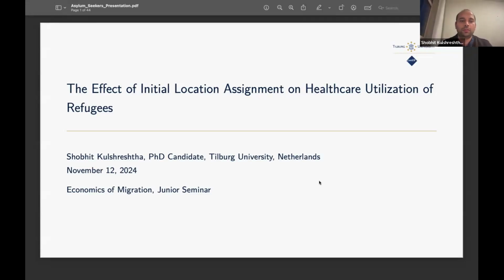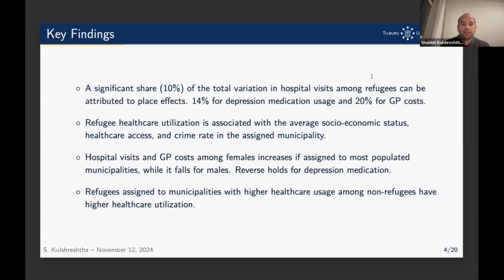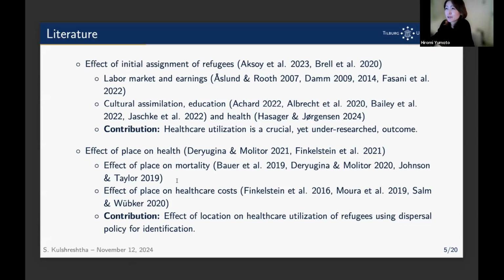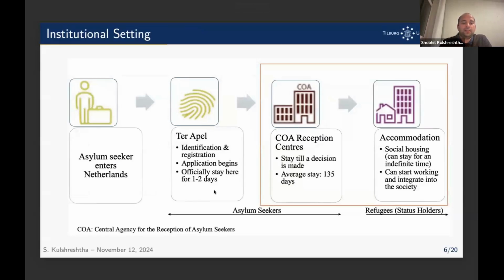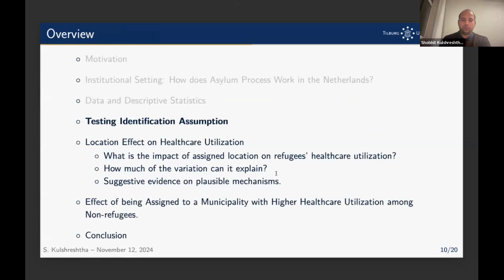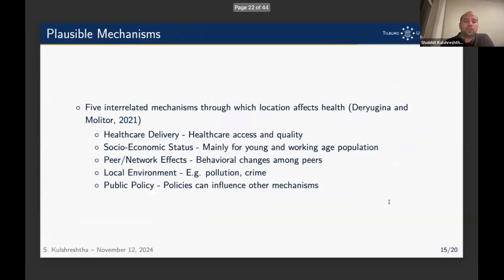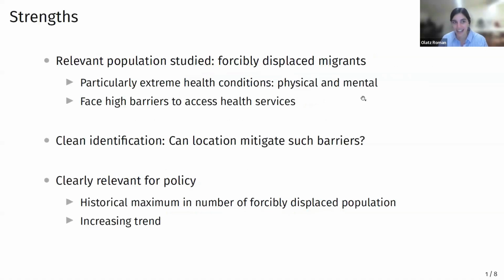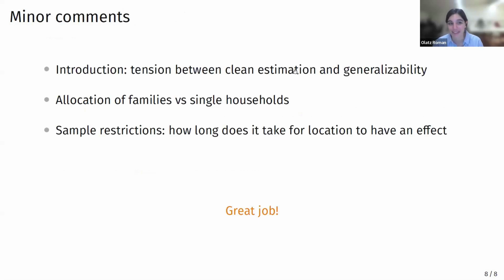The Economics of Migration, Junior Seminar session 80, 12/11/2024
Presenter: Shobhit Kulshreshtha
Paper: The Effect of INitial Location Assignment on Healthcare Utilization of Refugees